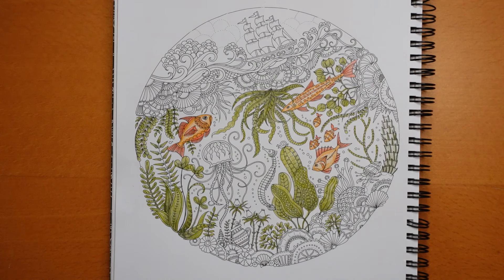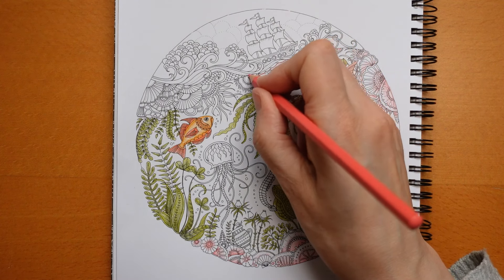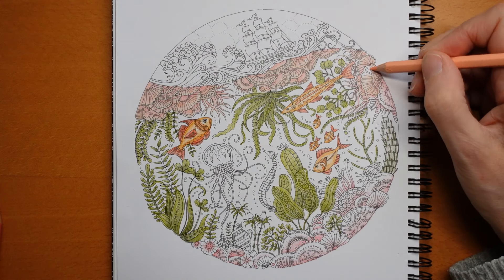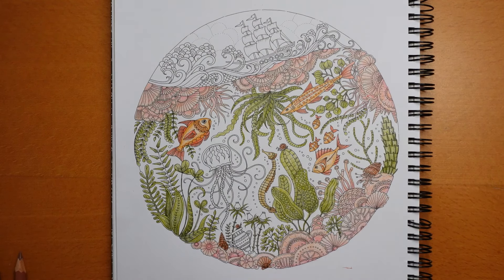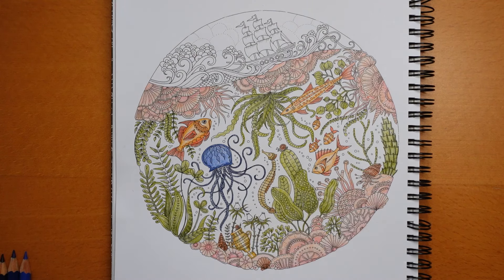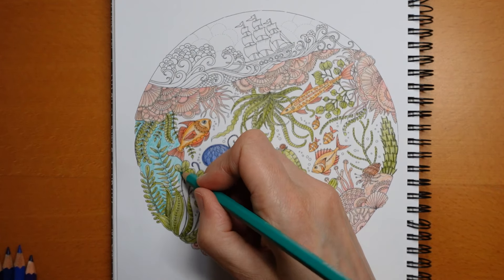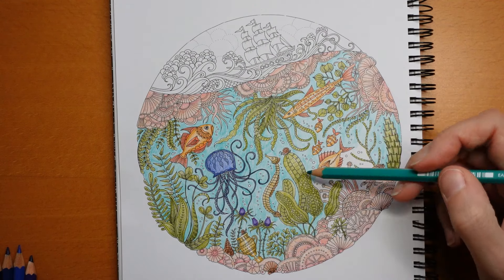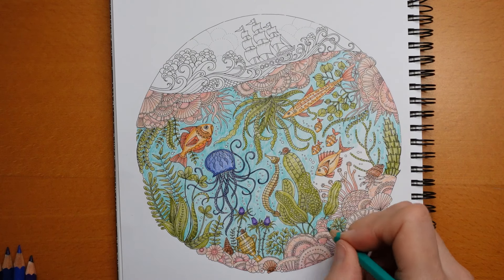Johanna Basford 2024 Weekly Planner / Lost Ocean (Part 2)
In this video I colour circular design from the 2024 Johanna Basford Weekly Planner / Lost Ocean using Staedtler Design Journey pencils.

*🌻🌻Resources Used:*
Johanna Basford 2024 Weekly Planner -
Lost Ocean by Johanna Basford -

pencils used: 56, 25, 222, 49, 7, 73, 85, 703, 16, 36, 339, 33